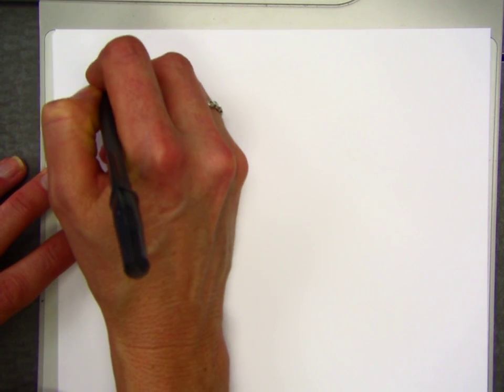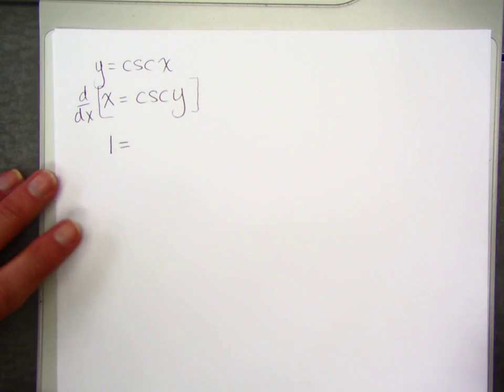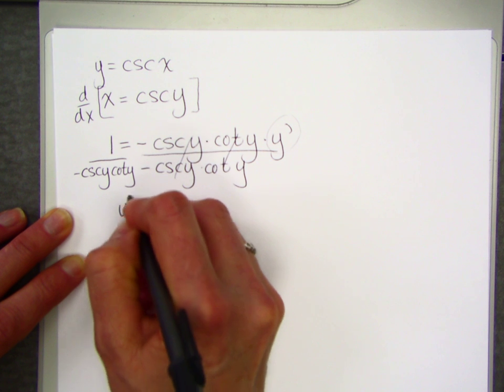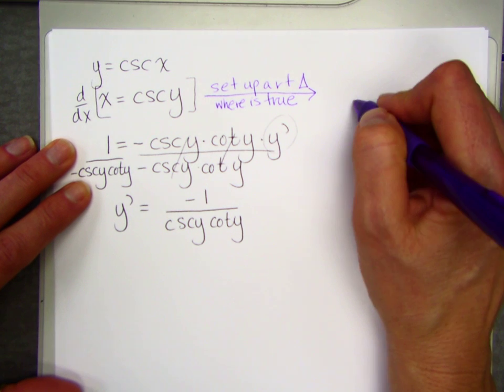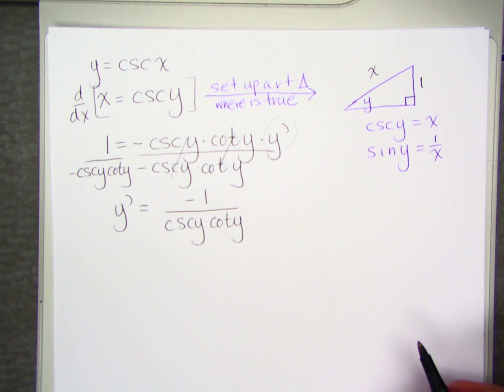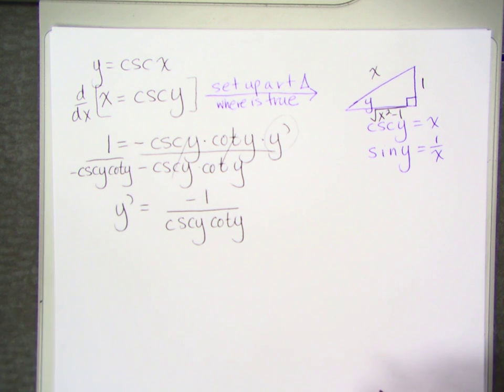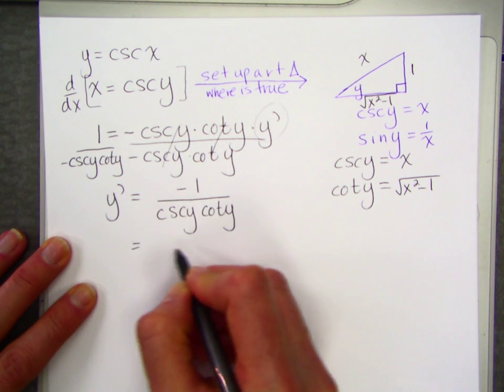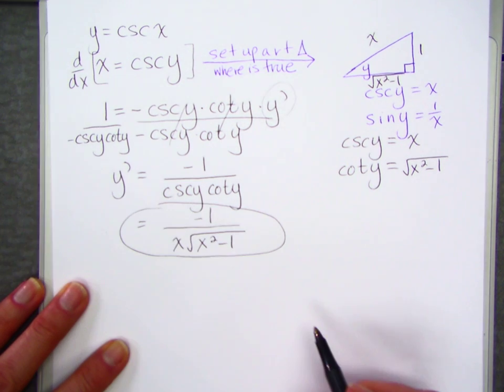Derivative of inverse cosecant